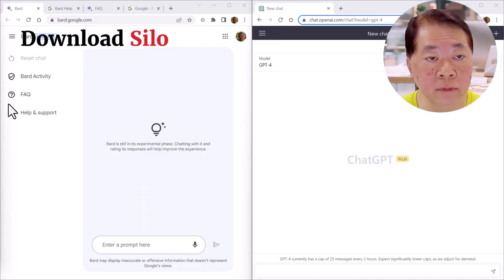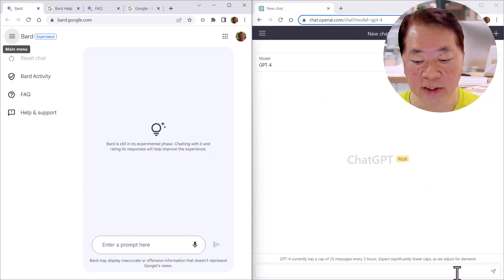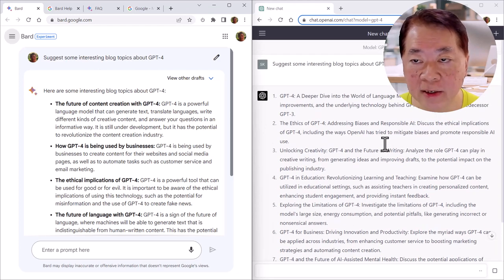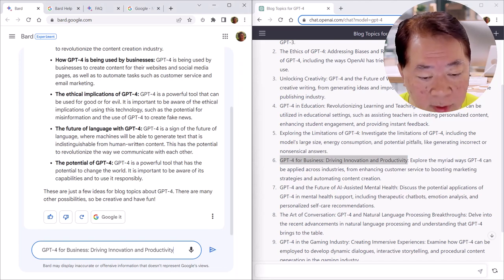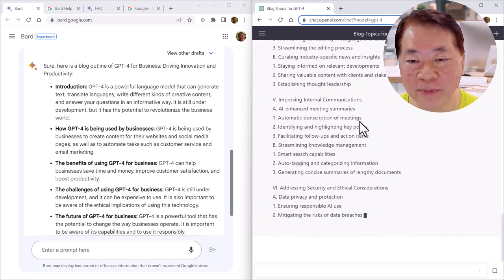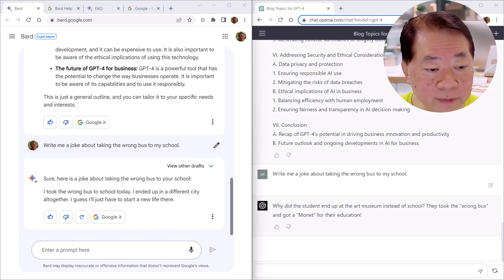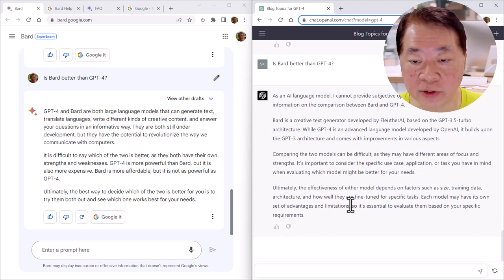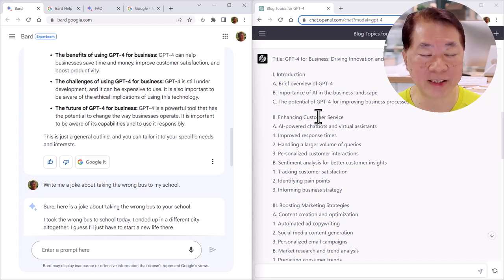Google's Bard vs OpenAI's GPT-4: A First Look & Comparison of These Latest AI Language Models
Have you ever wondered which AI language model is better? Bard from Google or GPT-4 from OpenAI? Look no further, as we delve deep into it and  compare the two powerhouses head to head.